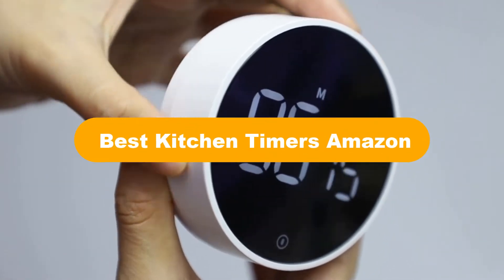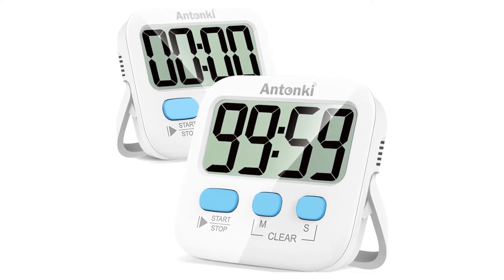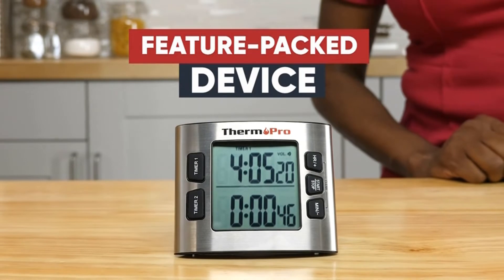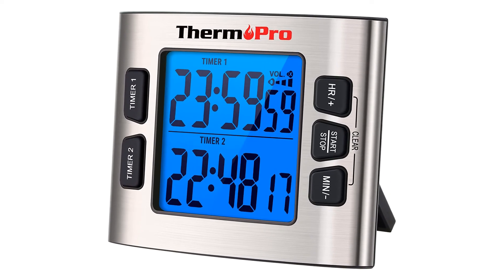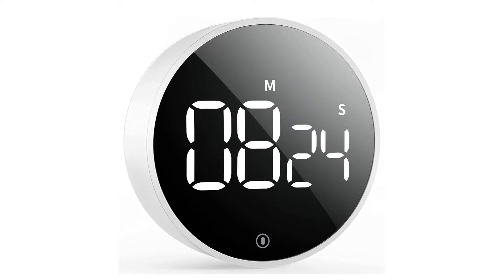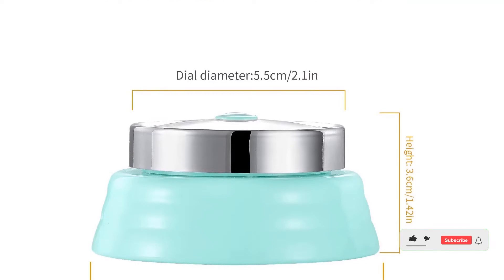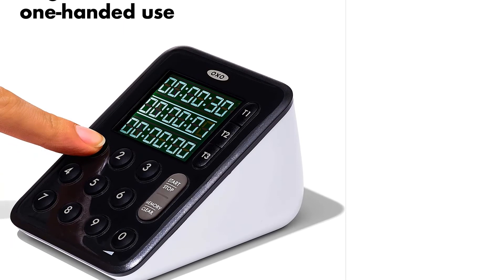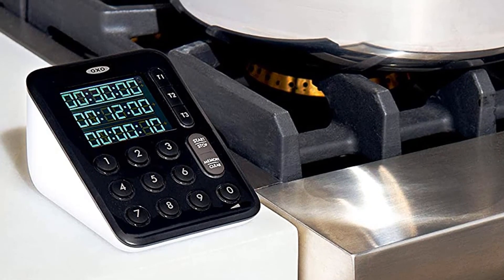🏆 Best Kitchen Timers Amazon In 2023 ✅ Top 5 Tested & Reviewed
🏆 Best Kitchen Timers Amazon In 2023 ✅ Top 5 Tested & Reviewed “ad”

🏆Product Link🏆:

🏆 1. Timer, Kitchen Timer, Timer for Kids, Digital Timer for Cooking.
🏆 Best Prices      :

🏆 2. ThermoPro TM02 Digital Kitchen Timer with Dual Countdown Stop.
🏆 Best Prices      :

🏆 3. VOCOO Digital Kitchen Timer Magnetic Countdown Countup Timer.
🏆 Best Prices      :

🏆 4. Kitchen Timer, Kitchen Countdown Cooking Timer Reminder.
🏆 Best Prices      :

🏆 5. OXO Good Grips Digital Triple Kitchen Timer.
🏆 Best Prices      :

Hello, Welcome to Our Experts Aid Channel. Today, In this video, We are going to show some of the Best Kitchen Timers that are best sold and reviewed in the last couple of months on amazon.

🏆 THE BEST KITCHEN TIMERS 2022 ON AMAZON | TOP 5 KITCHEN TIMERS REVIEW 🤩
✅ ✅ Top 5: Best Kitchen Timer On Amazon 2022 [Tested & Reviewed]
🏆 Top 3 Best Kitchen Timers of 2022 - Best Kitchen Timer 🤩

Products Description:
Number 1.
Our best Pick for the money is Antoki Digital Kitchen Timer. You can’t beat the value of these easy to use Antonki timers.
Number 2.
Our 2nd best pick is ThermoPro TM02 Digital Kitchen Timer. We love the sleek appearance of this timer, but most of all, we love how easy it is to read. It has a 2.6 inch backlit LCD display that you can dim or brighten to your liking, and the digits are large, so you don't have to put on your reading glasses.
Number 3.
Our 3rd best pick is Vocoo Digital Kitchen Timer. We love the minimalist, high tech look of this thermostat looking timer that has a twist feature instead of traditional buttons.
Number 4.
Our 4th best pick is Laopao Kitchen Timer. Looking for an old school mechanical timer? We love the retro look of this one. This device’s clockwork design allows it to work without batteries, which is super convenient for people who don't always keep spares stocked in the junk drawer.
Number 5.
Our 5th best pick is Oxo Good Grips Triple Timer. This Oxo timer is an all around winner and kitchen must have. It has three 100 hour digital countdowns, each with a unique alarm sound and adjustable volume to allow for optimal multitasking. The timers can also be used as a stopwatch to count up instead of down. The extensive span of time is especially useful for braises and roasts that may need to cook over several hours.